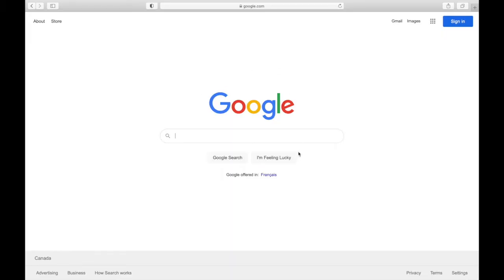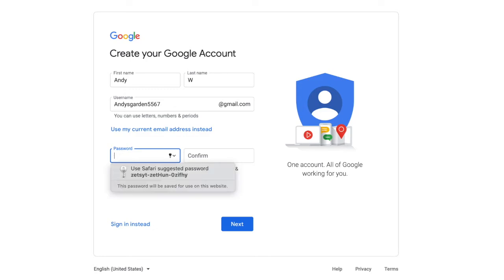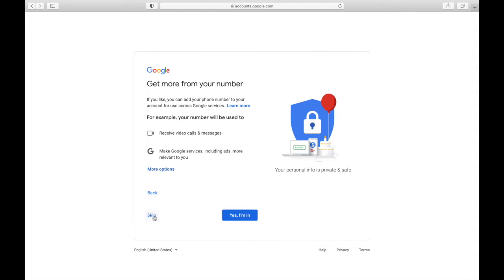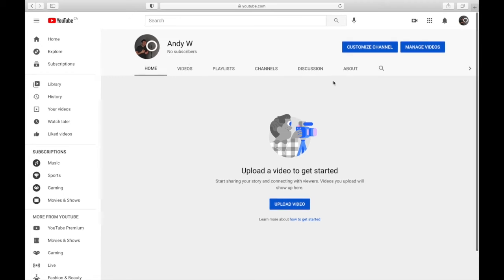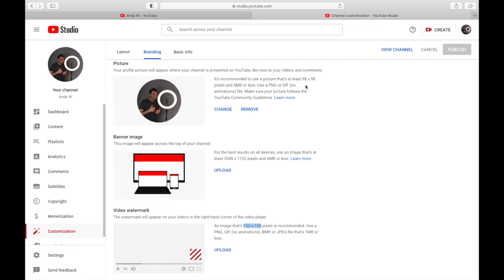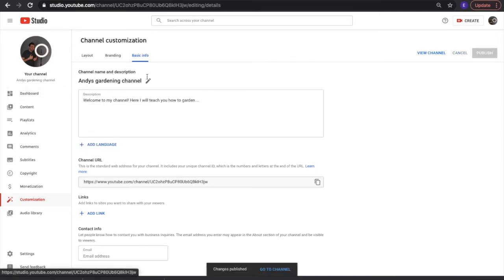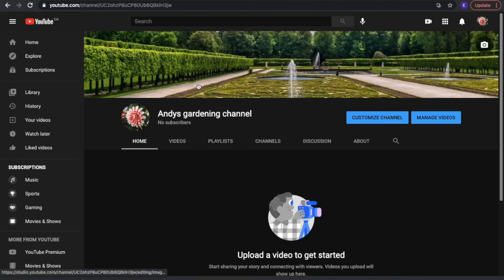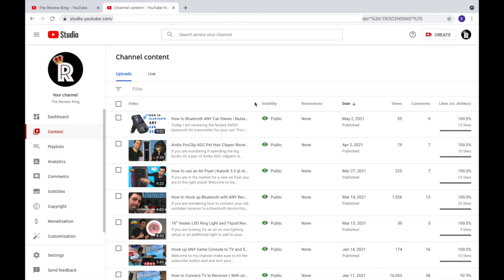How To Create a Youtube Channel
If you are looking into starting your own youtube channel you've come to the right place. Todays video is all about starting your own youtube channel from scratch. A youtube channel is a rewarding and exciting endevour but it all starts with creating a google account... So let's get started!

1:05 getting familiar with google
1:58 Creating a google account
6:15 How to create a youtube account
10:40 Profile picture and Banner picture
13:50 Custom URL

This is going to be the first video in a series of videos aimed at helping you to create a successful and profitable youtube channel so make sure to hit that subscribe button to be notified when I release the next video of the series!